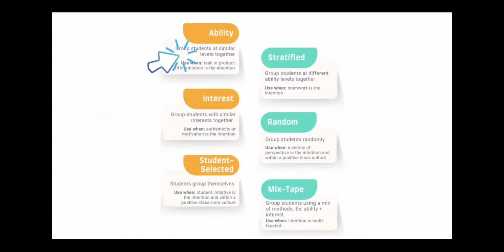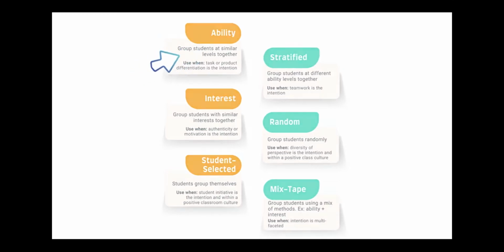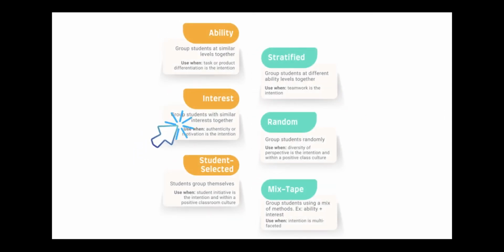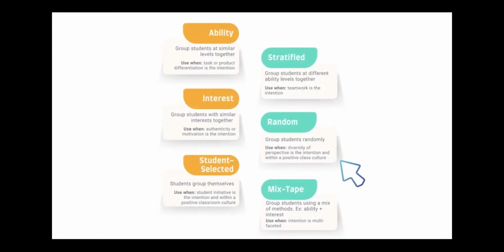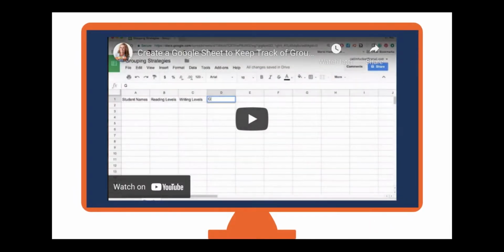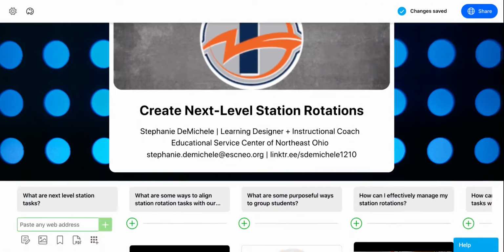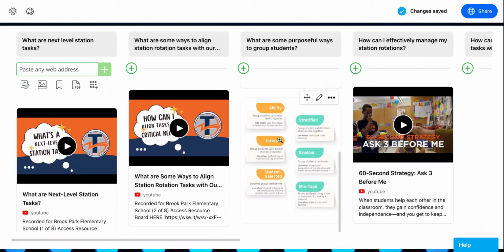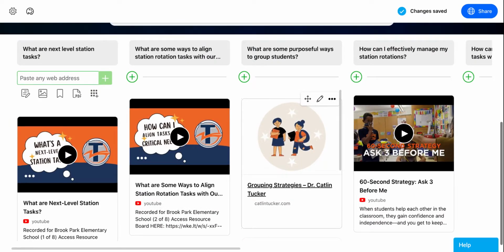What Are Purposeful Ways to Group Students for Station Rotations?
Recorded for Brook Park Elementary School (3 of 8)